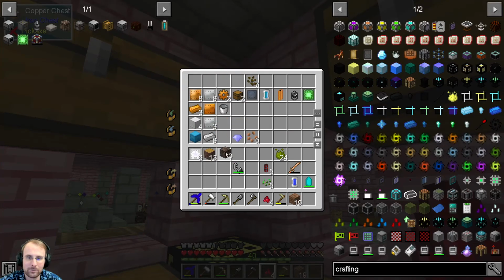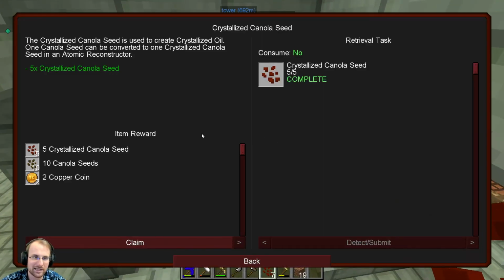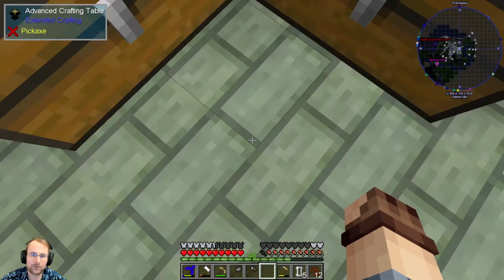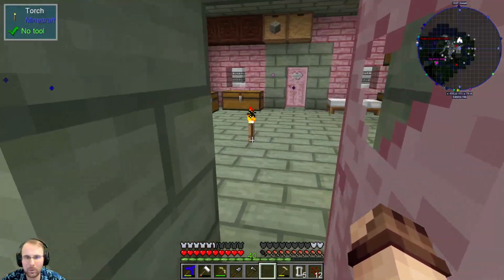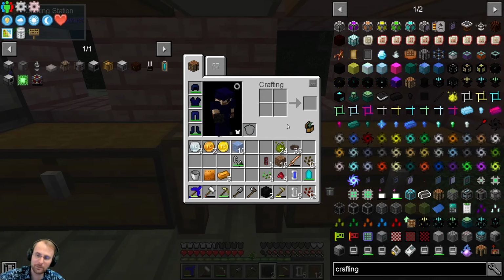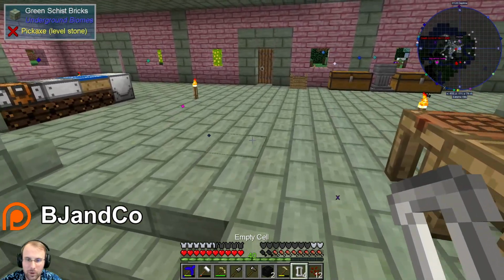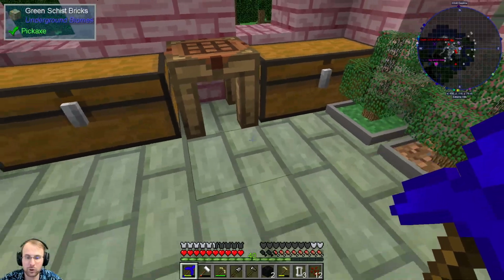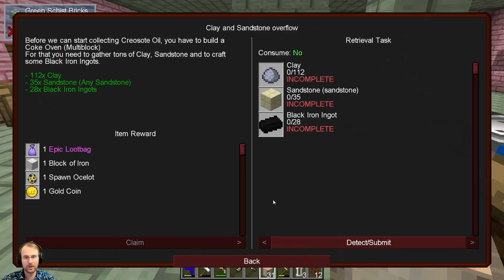Dungeons Dragons and Spaceshuttles - Ep 23 - Induction Smelter, Fermenting Barrel, Diamatine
Want to 100% complete the Achievements in the Minecraft modpack Dungeons, Dragons and Space Shuttles? We walk through all of the different achievements and show you just what you need to do to complete all of them. This week we continue knocking out the Fermenting Barrel, Crystalized Canola Seed, Diamatine Crystal, induction Smelter, Watering Can, Industrial Hemp, and Shulker Box Upgrade.

This is a questing modpack that isn't for the faint-of-computer-heart. Boasting a need of 6-8GB recommended RAM, 250+ mods, and over 1200 quests, Freebi Peers offers us an opportunity to make use of those advanced crafting tables from early game onwards and usage of Artisan Worktables. All the while of looting the world, players are battling buffed mobs and their own constantly growling bellies. From the air, dragons and hippogryphs. From the ground, highly aware zombies and warrior skeletons who can shoot you five times before you blink.